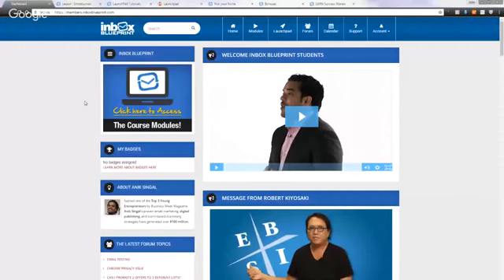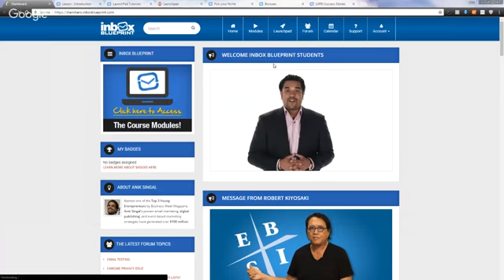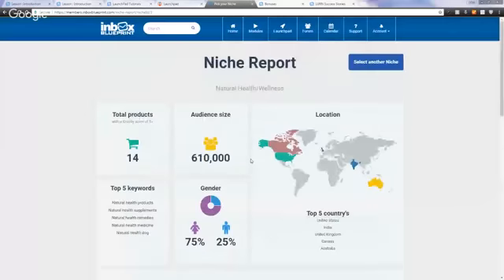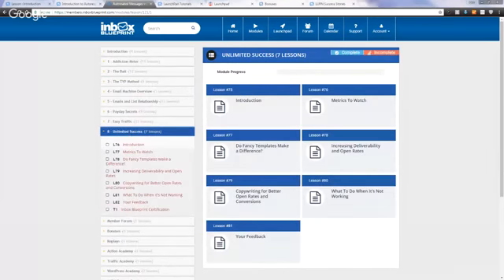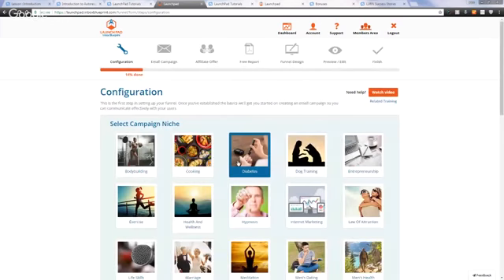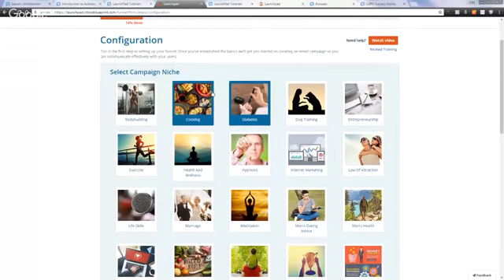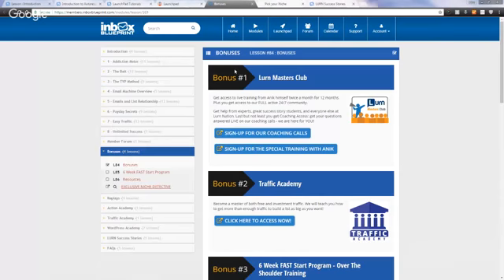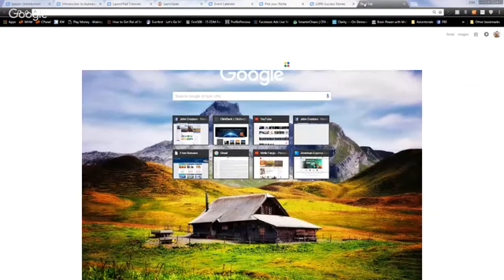inbox blueprint review - inbox blueprint 2 0 review - the truth about inbox blueprint 2 0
- inbox blueprint 2.
get inbox blueprint 2.
inbox blueprint anik singal.

inbox blueprint bonus.

inbox blueprint video review.

so make sure you take advantage of the inbox blueprint review and then follow the steps above to claim my 4 figure per day formula training program.

is inbox blueprint one of these programs that is very user friendly that even someone new to the internet business world could set up and run?
thanks for checking out my inbox blueprint review.